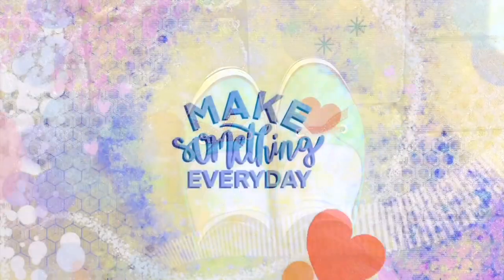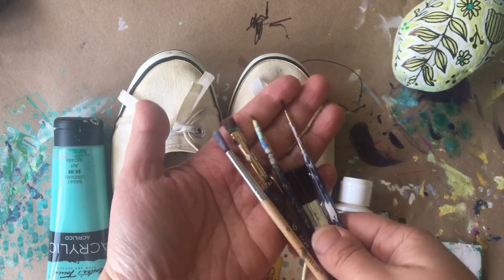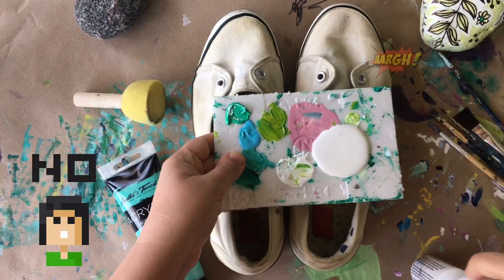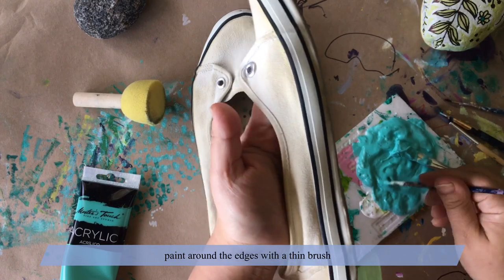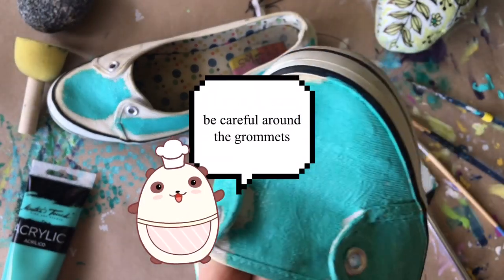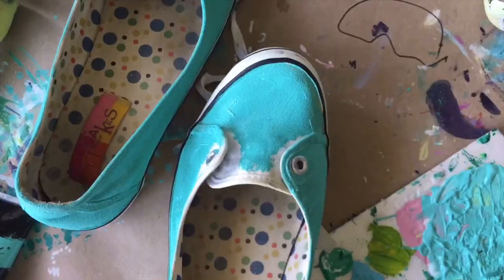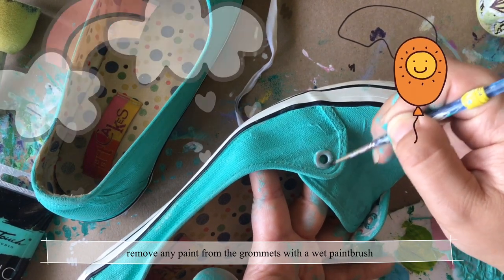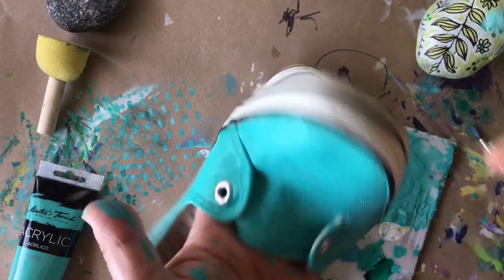How to paint old canvas shoes | DIY eco friendly tutorial project during self isolation in 2020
Repurpose your used canvas shoes and make them look brand new again and fully restored. Looking for a new ideas to reuse and save the environment? grab your old shoes and let's get started.

DIY painting on canvas flats: Re-create and remake your shoes into something new with a little coat of paint. My old shoes in the garage were there for ages. I was going to throw them out, but the new me thinks ... When will i be able to go shoe shopping again? A light bulb went off and I wanted to repurpose and make them look like new. Materials are listed below.

This series of videos "Make Something Everyday" was created while in self isolation during Covid19! Looking for something to do I realized I have tons of materials at home to CREATE every single day! Im sharing my creations with you.

Materials used:
Paint brush
Acrylic paint
Fabric Medium
Rubbing alcohol and paper towel / Wet ones for clean up
Hair dryer (not necessary)